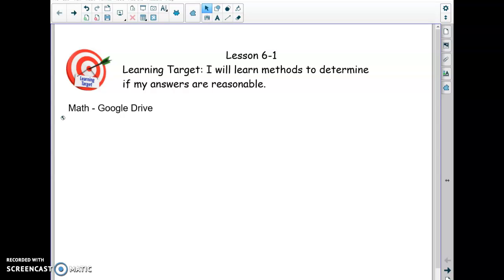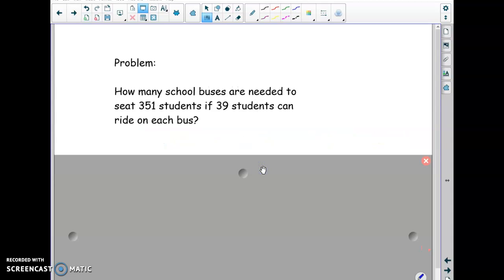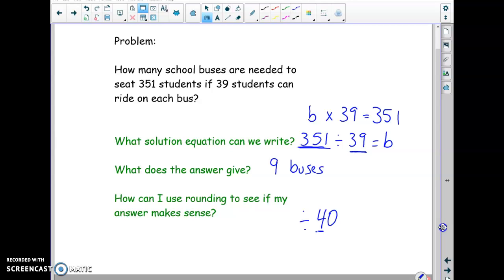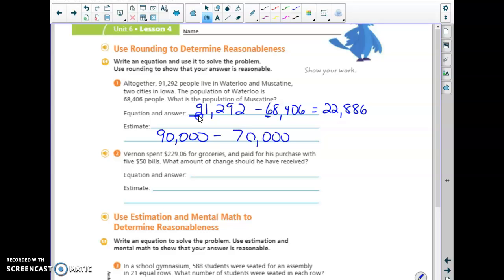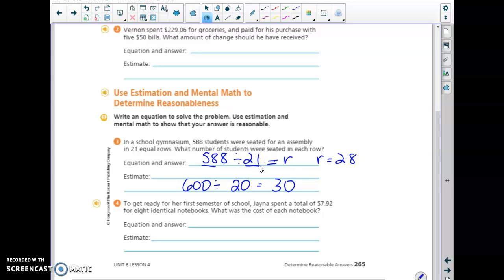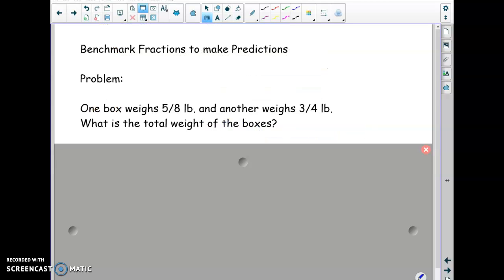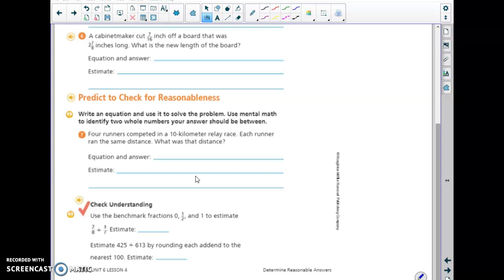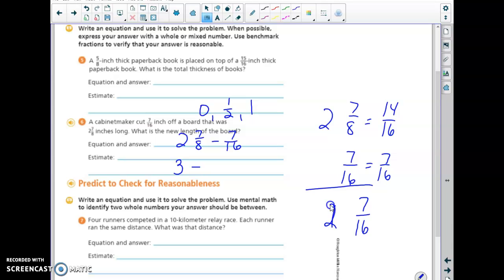Unit 6 Lesson 4